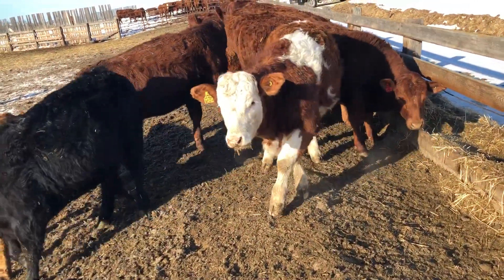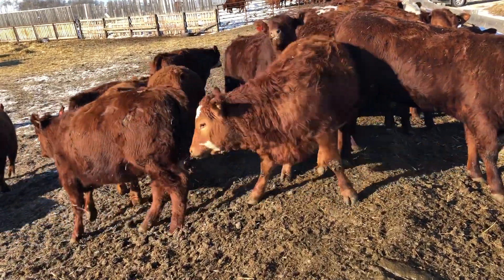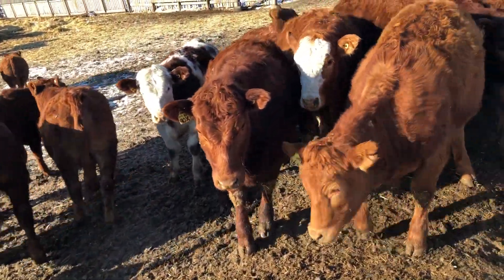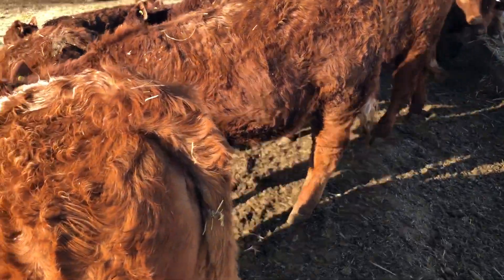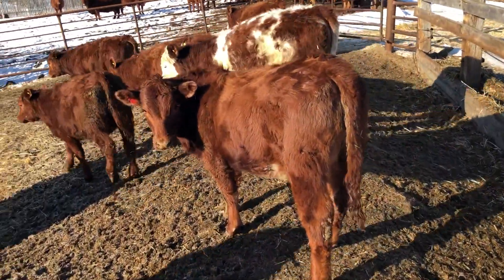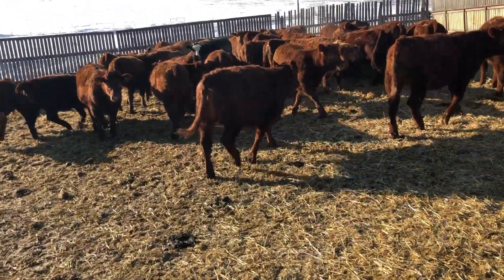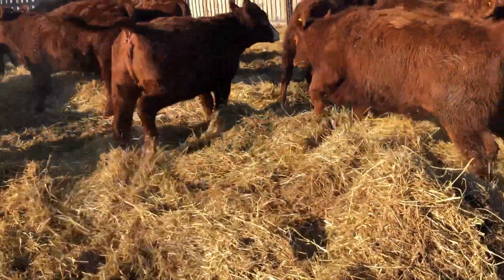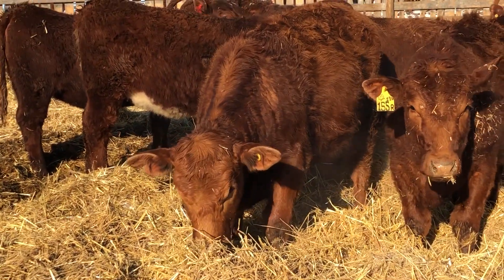Hoppins Farms 40 Red, RBF Heifers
40 Simm/AngusX Red & RBF Heifers, palpated, selling at the Olds Auction Mart March 22, 2019